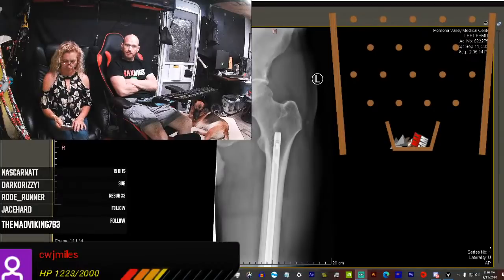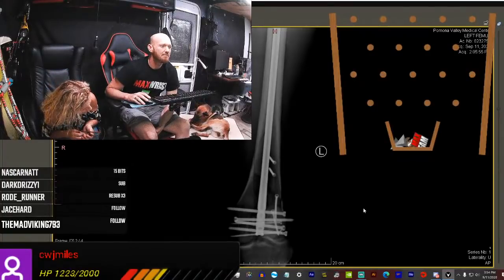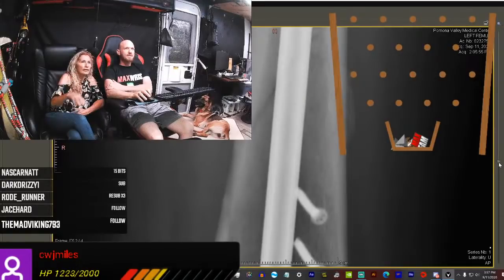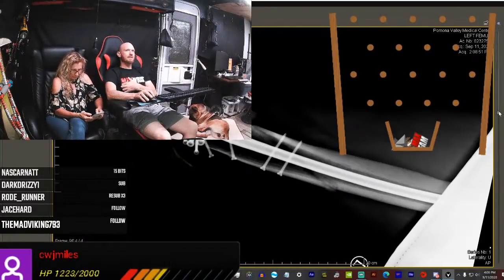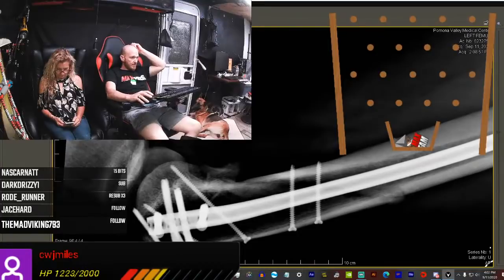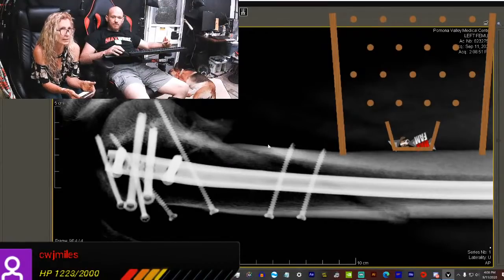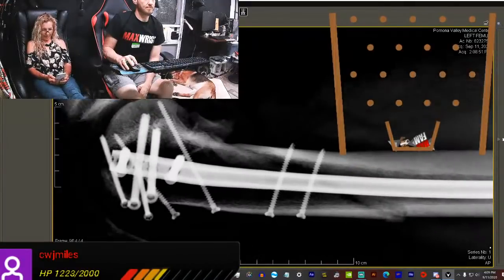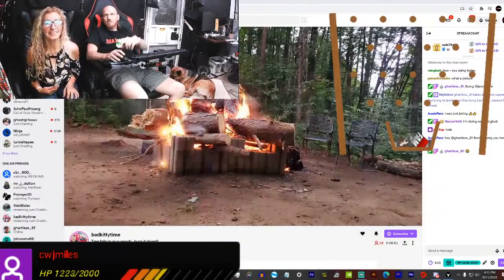Rod and Screws in my Leg! The X-Rays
⚙️ GEAR ⚙️
HELMET w/ CAM
360 MOUNT
HELMET CAM

Helite Moto Airbag Vests
SAVE MONEY!

Full Throttle. Full Power. Full Aggression.
"This is the only way I ride."
Max Wrist

motorcycle,maxwrist,maxwrist gold,maxwrist black,motovlog,motovlogger,best motovlogger,max wrist,bmw s1000rr,s1000rr,maxpass